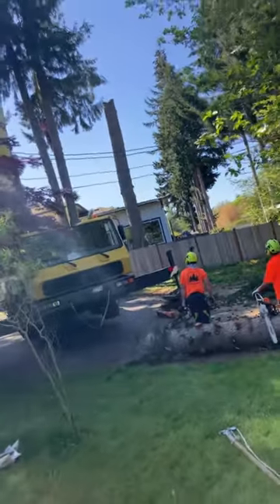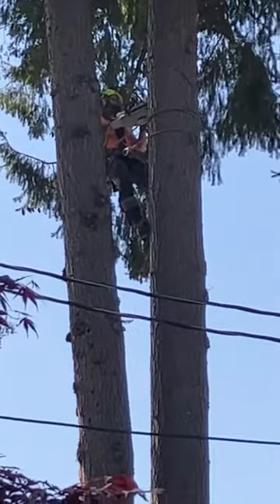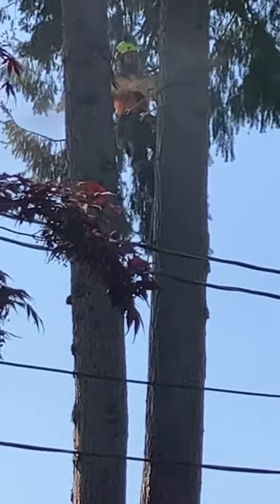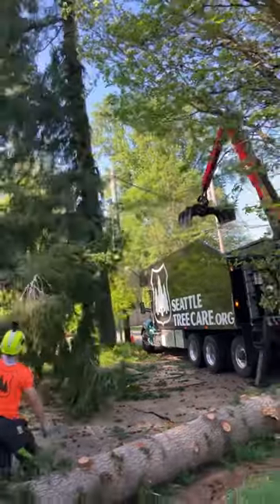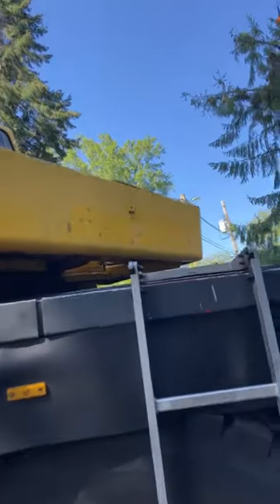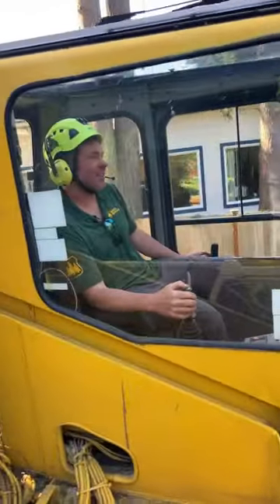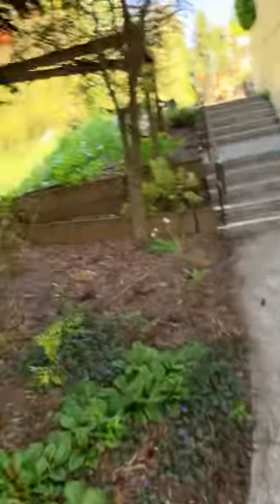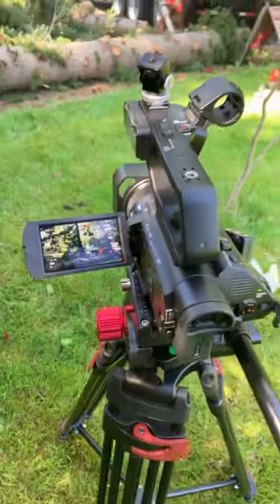Seattle Tree Care is going live for the first time!!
A short live, behind the scenes of what goes into making these videos for you from videographer John.